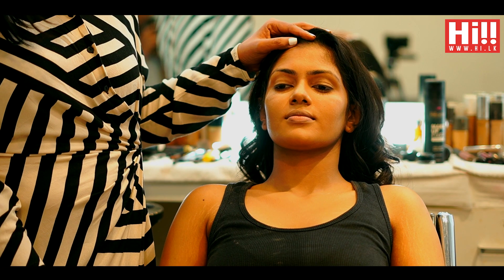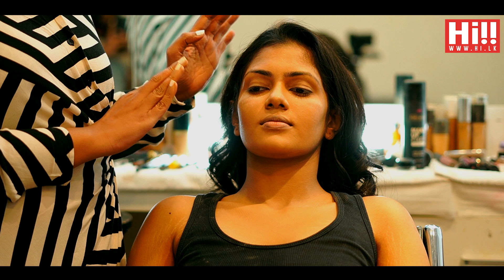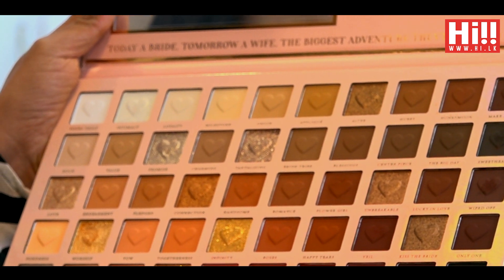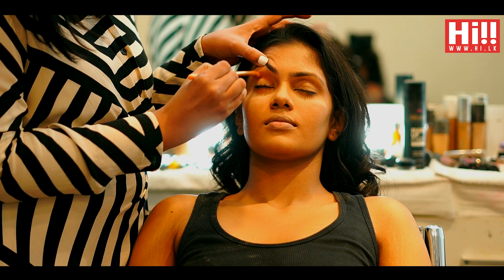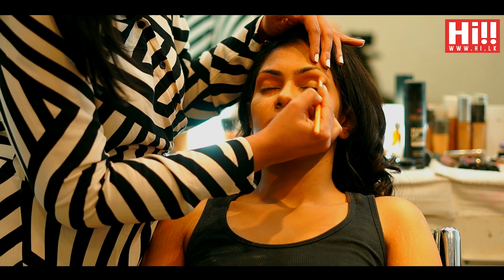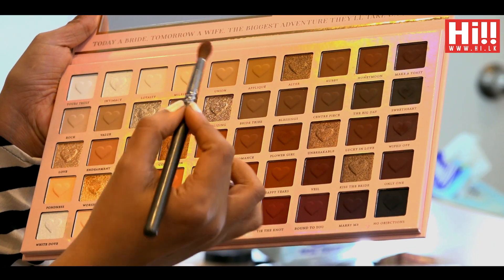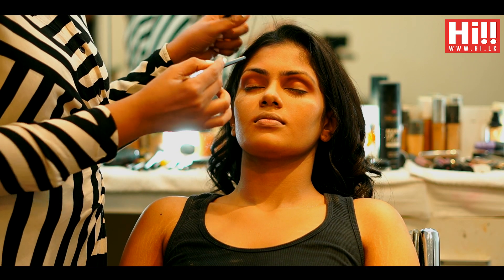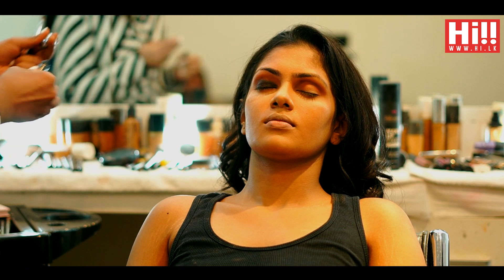Glam by Naz | Episode 01 | A Smokey Eye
How to do a simple and easy Smokey Eye.

Your Luxury Channel.

Hi!! TV: ► Dialog Ch. 121 ► PEO Ch. 121 ► Dish TV Ch. 2510